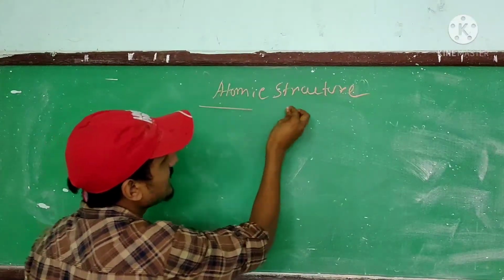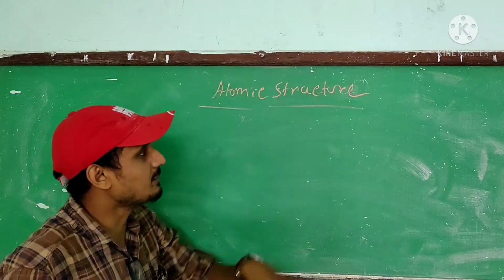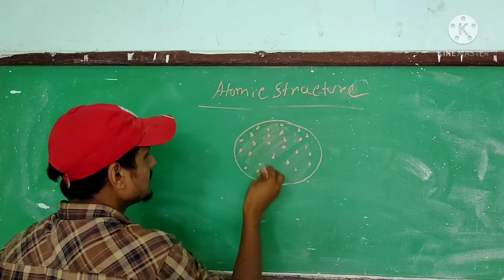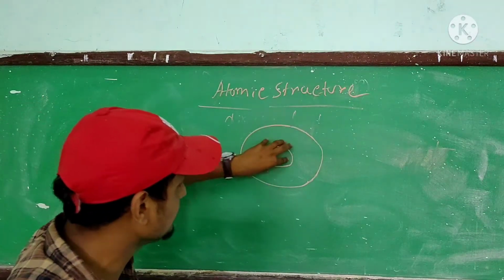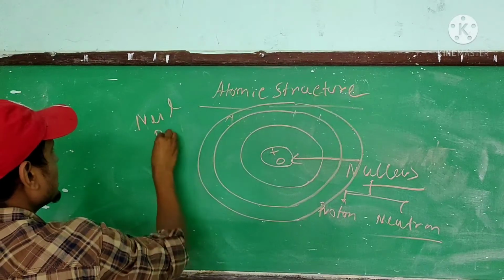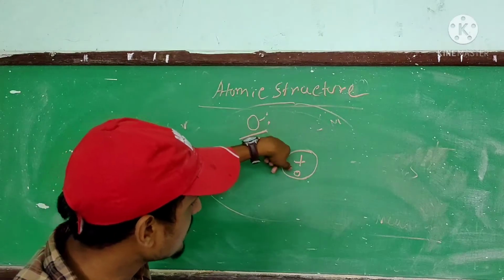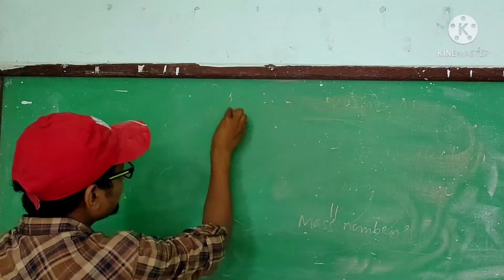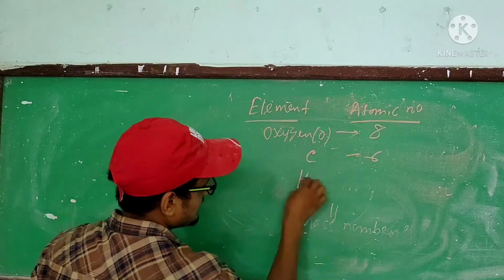How to write electronic configuration (ICSE VIII and IX)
Here I have discussed about electronic configuration .If you have any doubt you can comment on comment box.So that I can make another video on this topic.